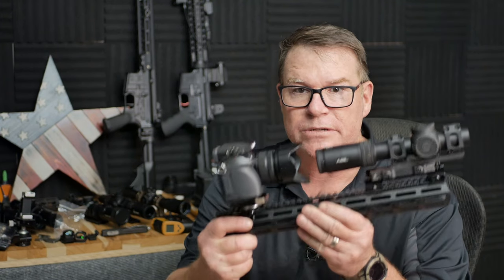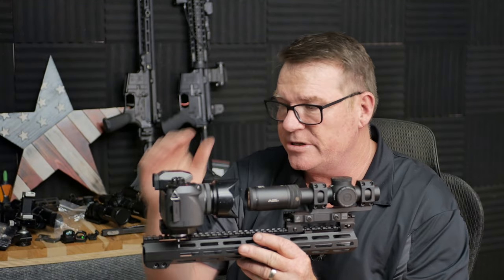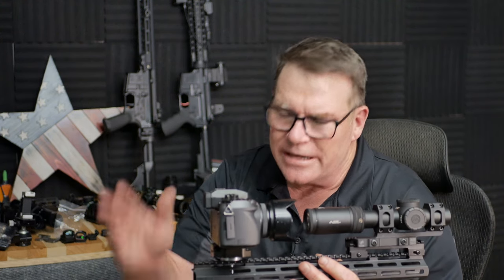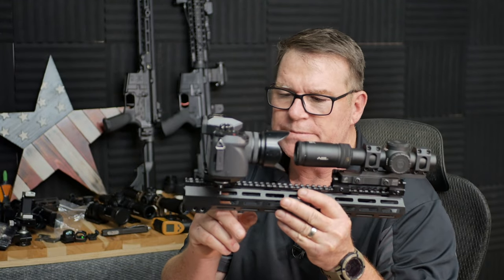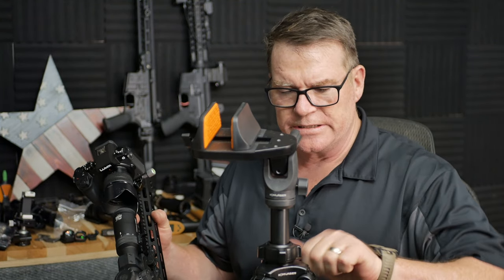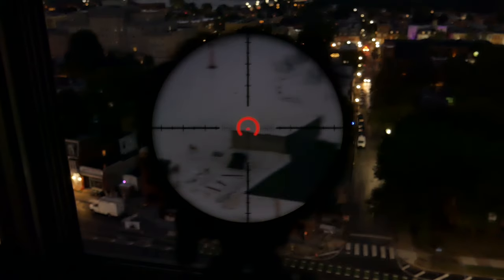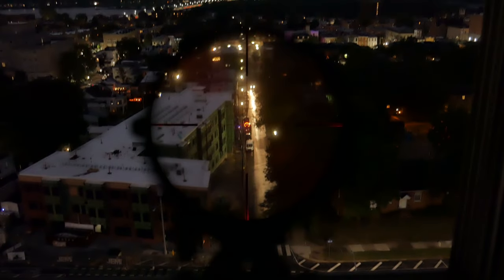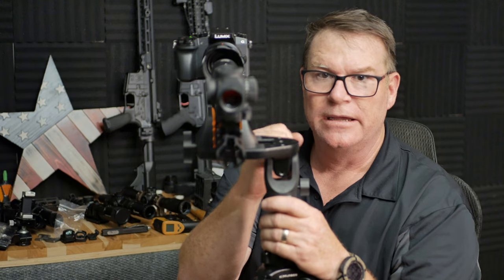New Scope Camera Rail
I've been wanting to do this for the longest time.  This setup will enable me to  show the viewers unique reticles, how to use the reticle and the advantages of the reticle.